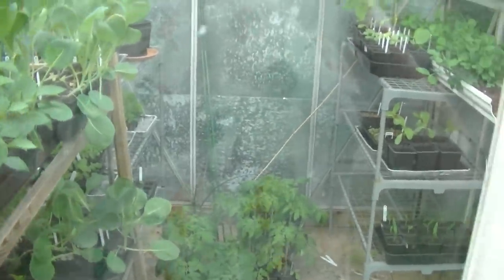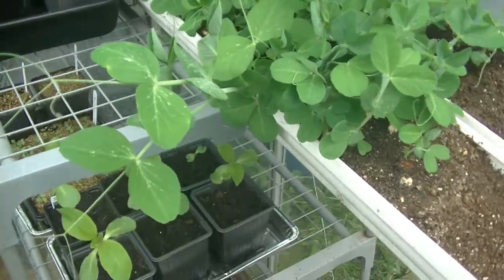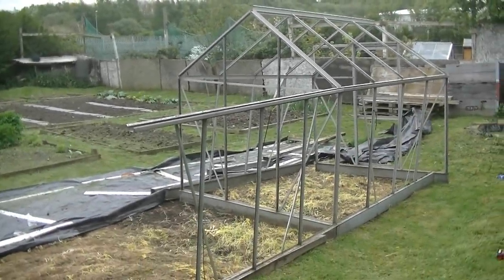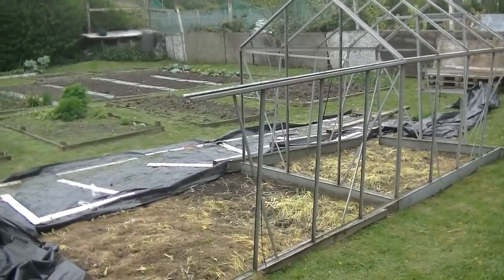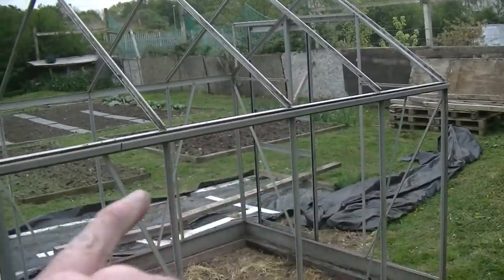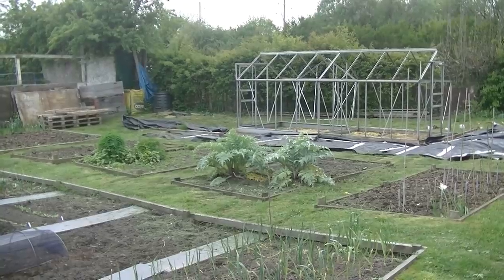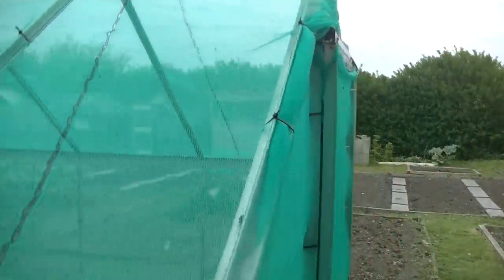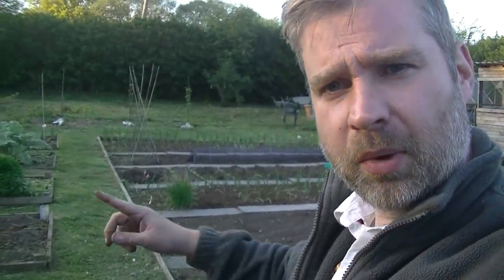Allotment Garden 2019 #11 - MAKING A WALK-IN BRASSICA CAGE - An Allotment Diary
Hello and welcome to my plot! My name is Matt and this is the ongoing diary of my progress on my allotment here in sunny Nottingham.
Today I tackle a project that will hopefully help me grow some lovey cabbages, sprouts, cauliflowers and kale - the walk in brassica cage!
I'm hoping to join two 8x6 greenhouses together to give me a giant brassica cage!

I hope you enjoy your visit here today, please click the like button and let me know if you have any comments or suggestions. if you really enjoyed it, click the subscribe button for regular updates.

Filmed 05/05/19 in Nottingham, UK